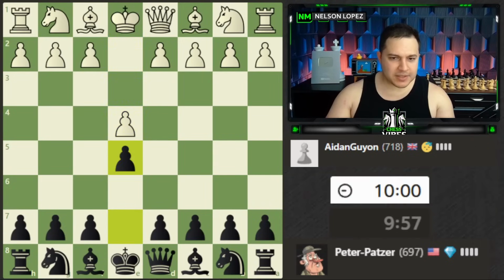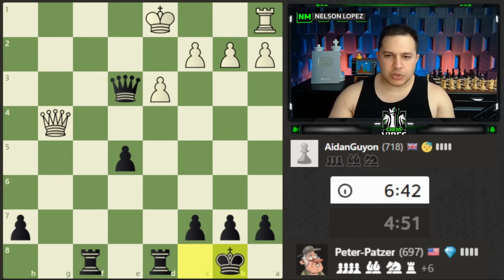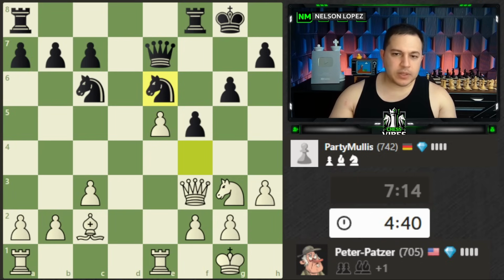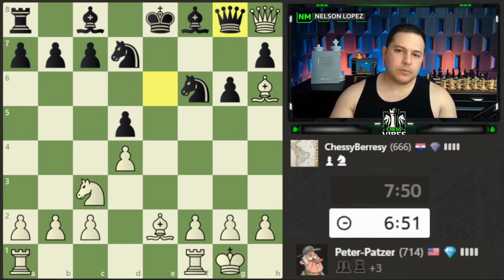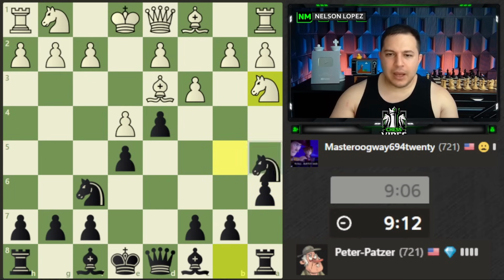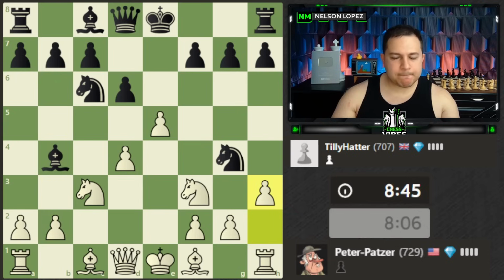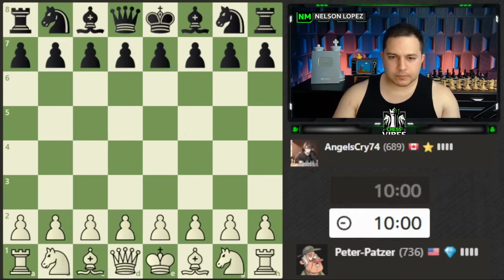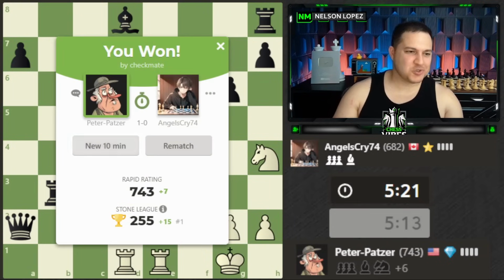Stuck at 700 ELO? Watch This. Rating Climb 697 to 743 ELO (Chess.com Speedrun)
Timestamps:
0:00 - Game 1 - Italian Game
8:15 - Game 2 - French Defense
17:48 - Game 3 - f6 again!!
28:44 - Game 4 - Scandinavian
34:35 - Game 5 - Ponziani
44:25 - Game 6 - Ponziani Again!